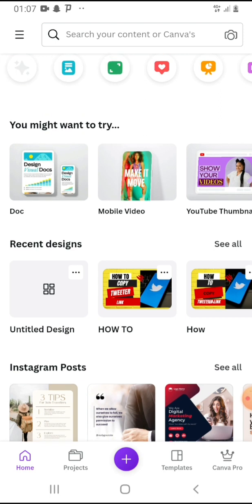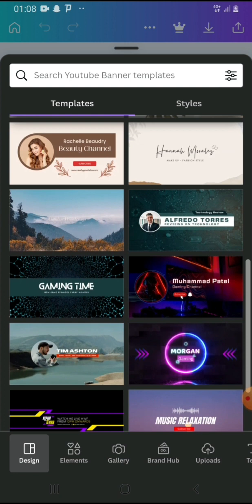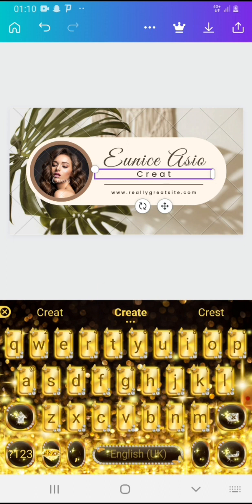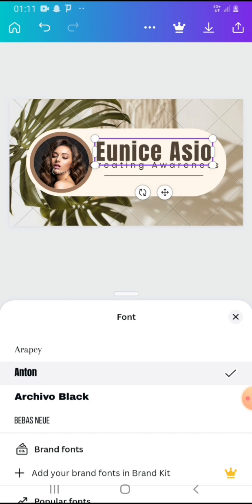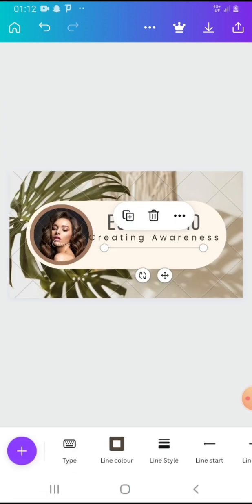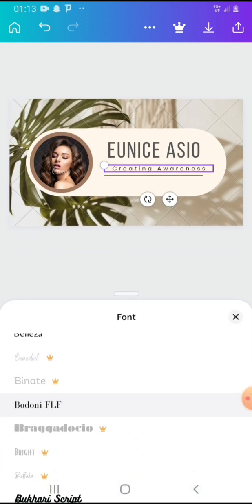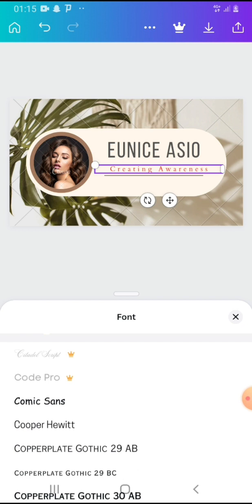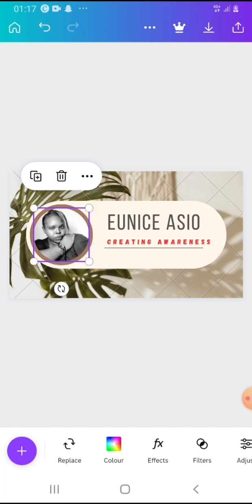How To Create A Bunner For Your You Tube Video